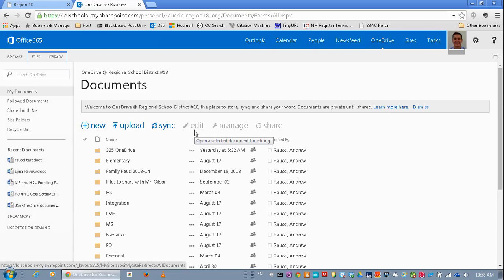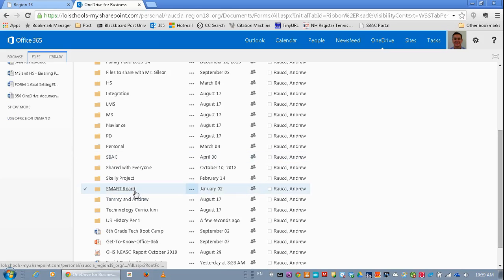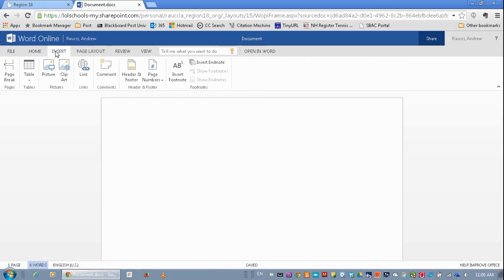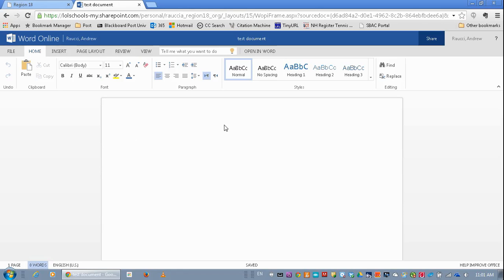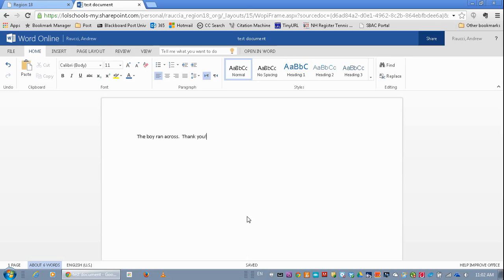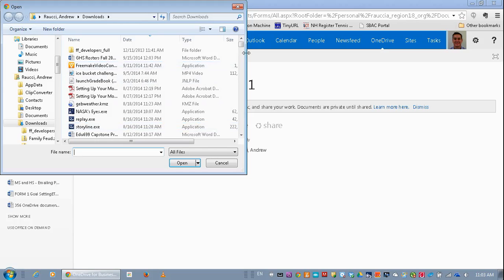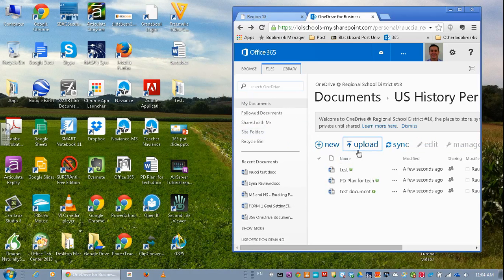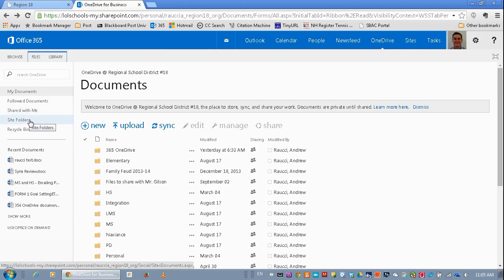365 OneDrive Video Tutorial (creating, saving and editing documents)